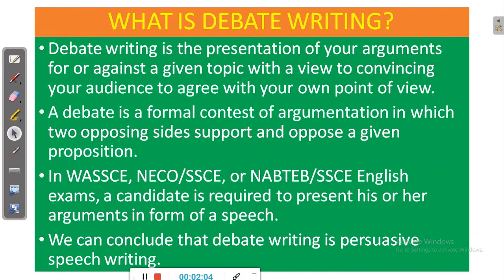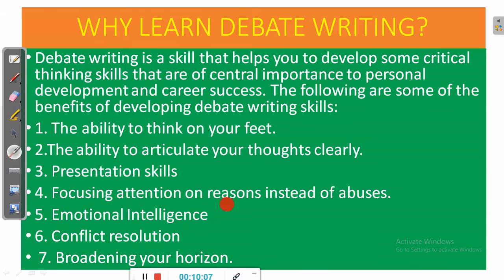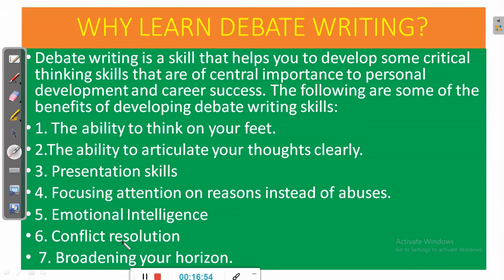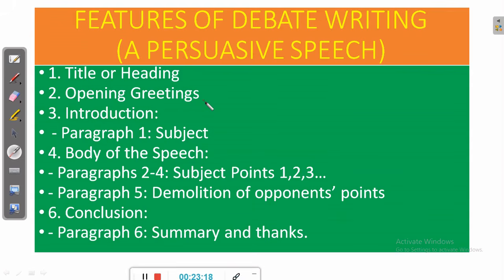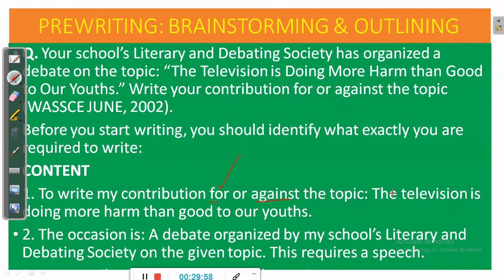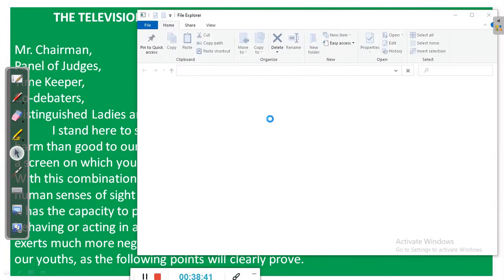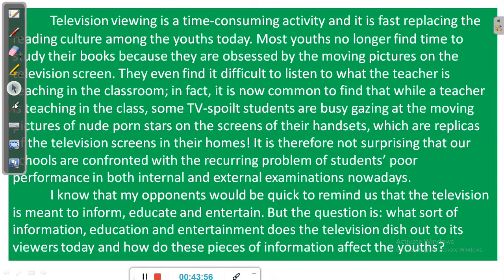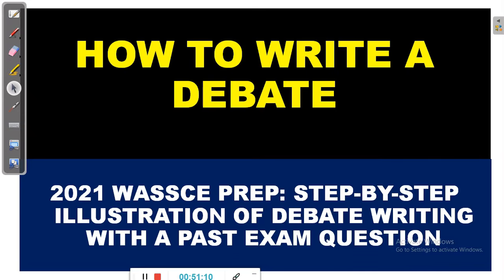HOW TO WRITE A DEBATE: 2022 WASSCE PREP - STEP-BY-STEP ILLUSTRATION OF DEBATE WRITING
Debate writing is a skill that helps you to develop some critical thinking skills that are of central importance not only to scoring high in your exams but also to personal development and career success. The following are some of the benefits of developing debate writing skills:
1. The ability to think on your feet.
2.The ability to articulate your thoughts clearly.
3. Presentation skills
4. Focusing attention on reasons instead of abuses.
5. Emotional Intelligence
6. Conflict resolution
 7. Broadening your horizon.